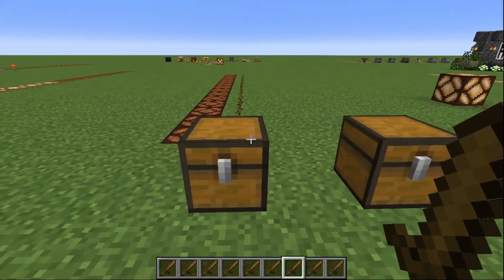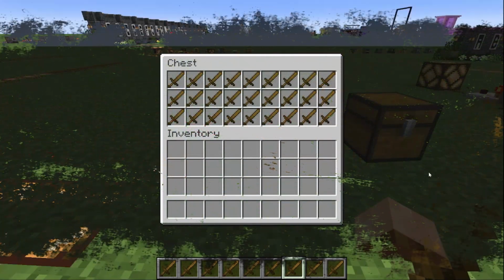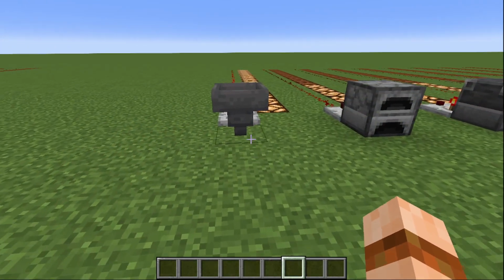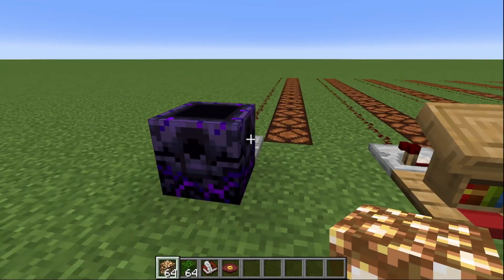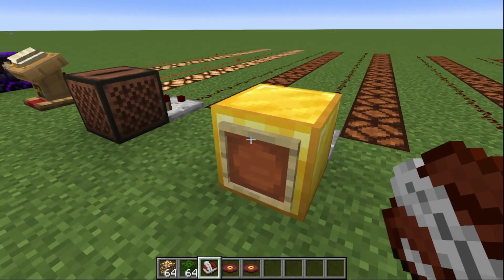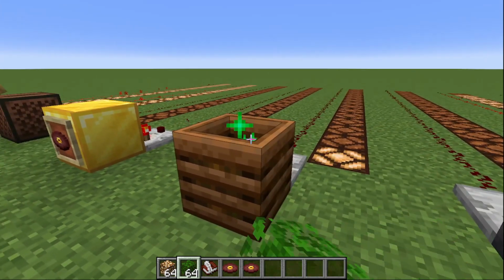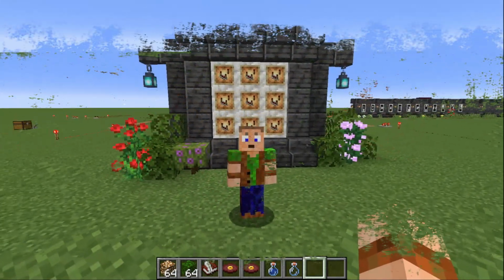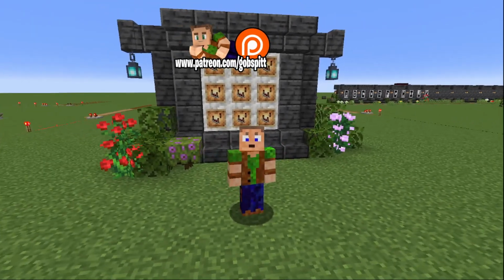Gob's Quickies - Minecraft Tutorial - Redstone for beginners - Understanding Comparators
Welcome to Gob's Quickies! A MineCraft Tutorial series that has how to tips on build's, activities and adventures in this wonderful game of MineCraft.

This video continues introducing you to redstone, and is an essential beginners guide, or refresher!!  A knowledge of redstone is a must build for any Minecraft survival world!

Redstone is such an useful block in Minecraft.  It is the electronics of the game and can be used to make simple quality of life items, up to massive complex builds!  Your imagination is the limit!

This video explores how the comparator works.

This was recorded in Java 1.19.

Parts of this video may have been created using ReplayMod for aerial/cinematic views.

• Battle_Crowd_Celebrate_Stutter
• Upside_Down